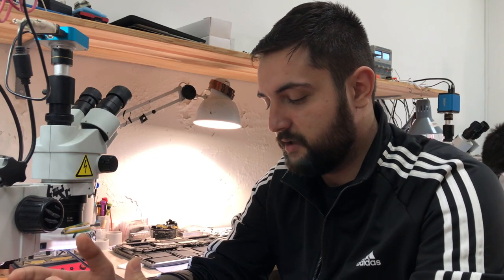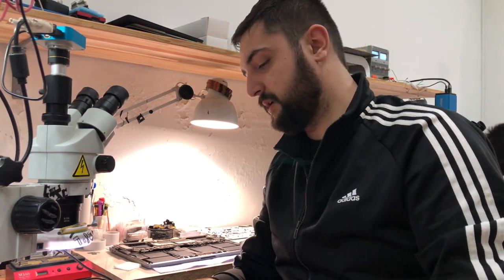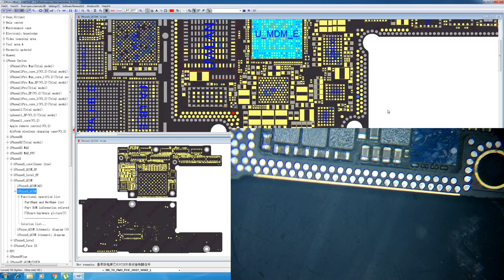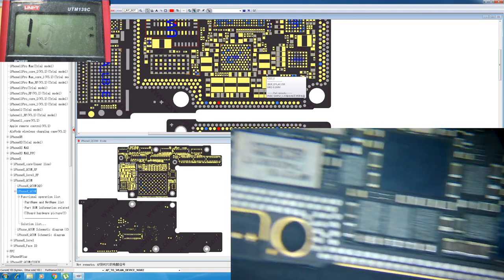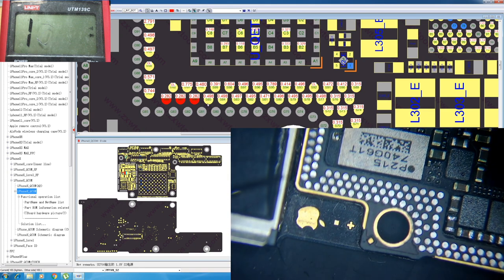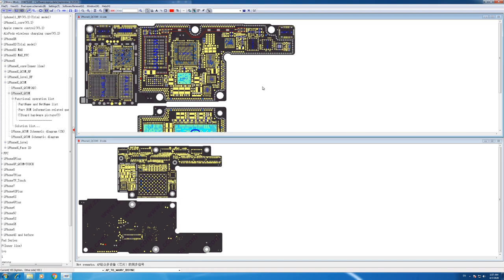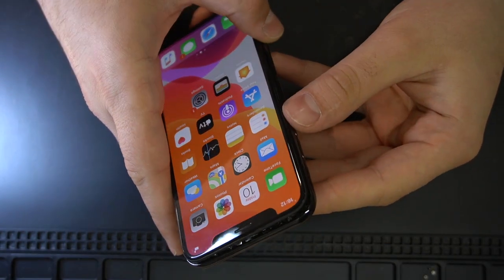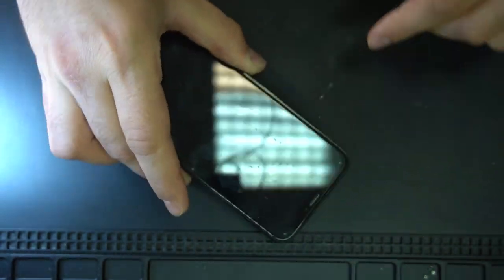iPhone X Grayed out Wi Fi (wifi not working) iPhone X bottom board swap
in this video i am showing you at first i am trying to only reball the Wi-Fi chip but that didn't help.
So after many measurements it turned out that there are many pads that connects the bottom board to the upper one are disconnected due to break in the inner data lines so i had to swap the bottom board and after that we had our wifi back
also in this board was a problem with the sound and the touch screen. they would stop working sometimes so the board swap solved this problem also
i hope you enjoy the vidoe.

You can send your device for this or any other repair.